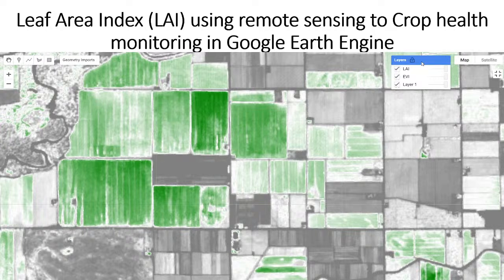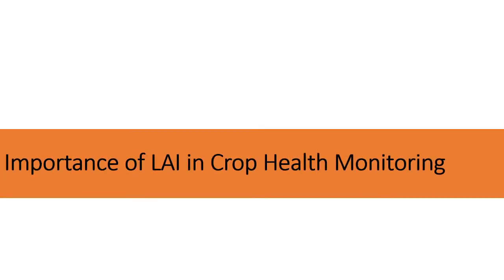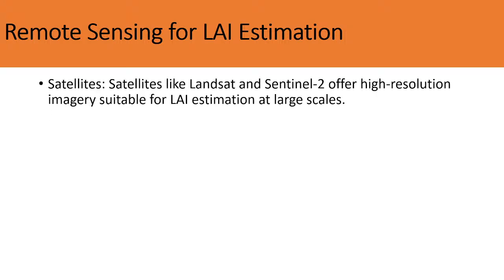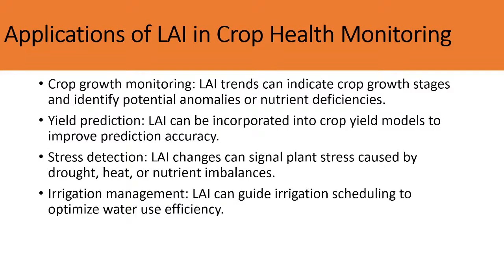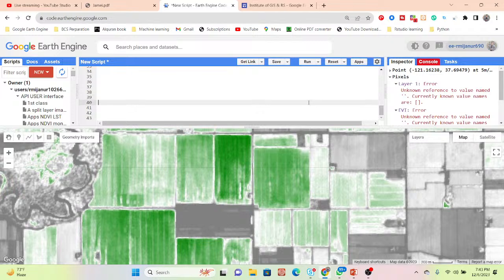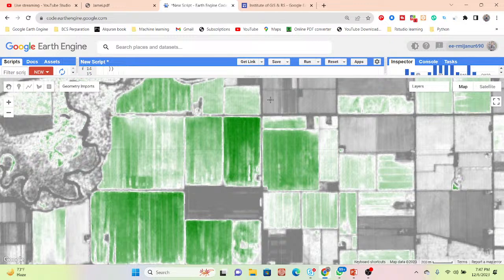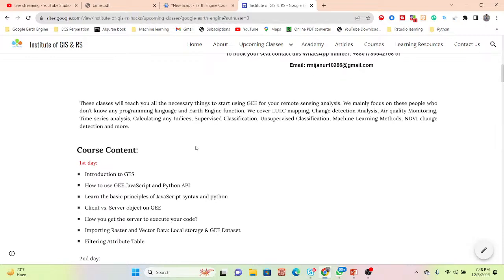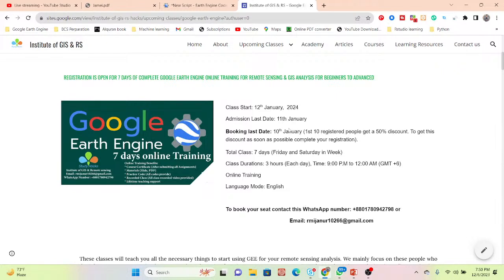Leaf Area Index (LAI) using remote sensing to Crop health monitoring using Google Earth Engine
7 days of online training on Master Google Earth Engine for Remote Sensing & GIS analysis for beginners to advanced course contents

Class Start: 12th January 2024

2nd day:
 Filtering and Displaying Satellite Images: Landsat , Sentinel
 Satellite Composite
 Band combinations